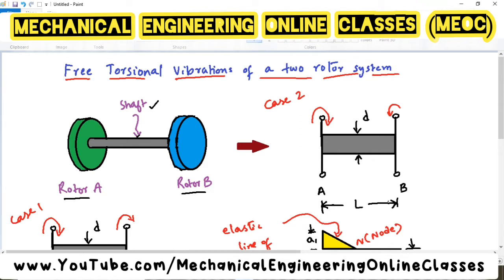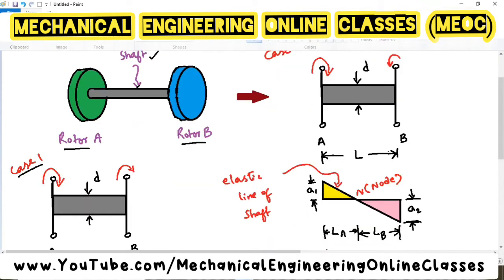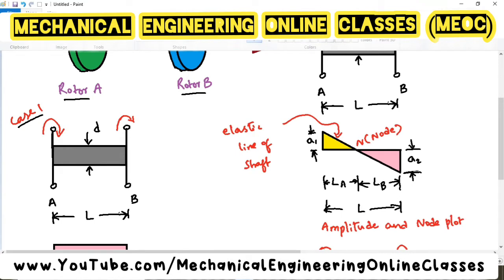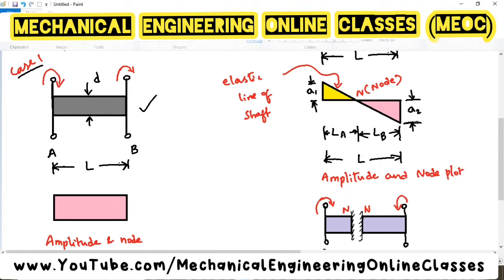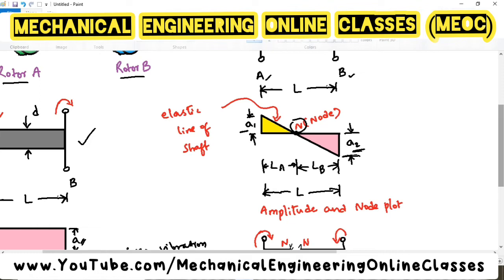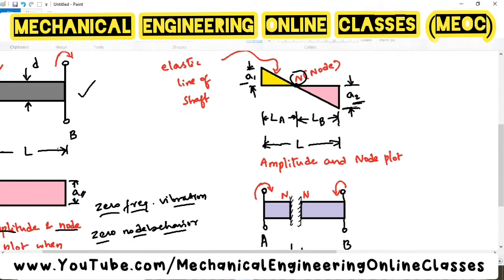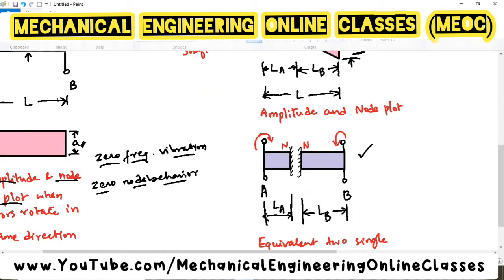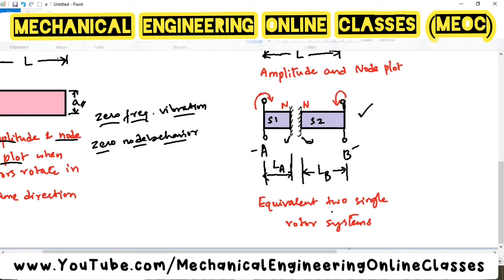Natural frequency of two rotor system